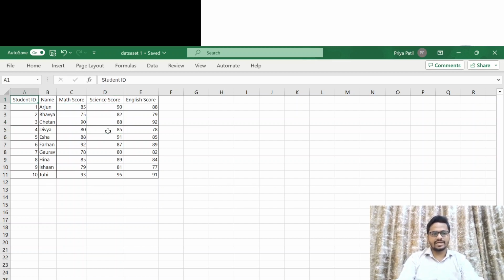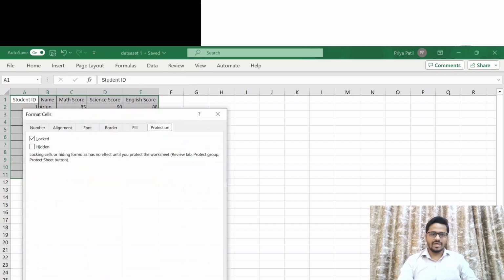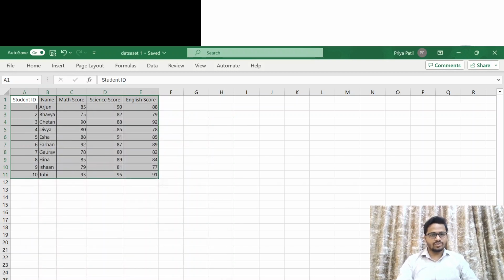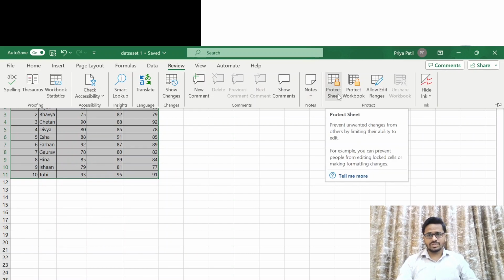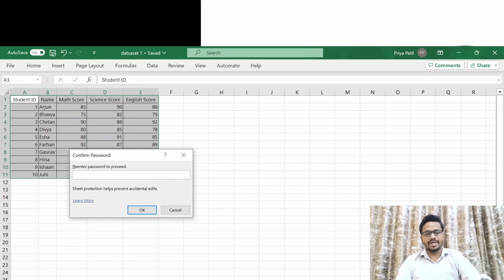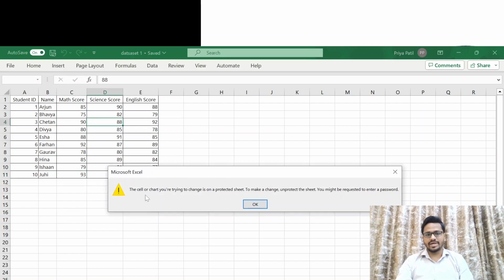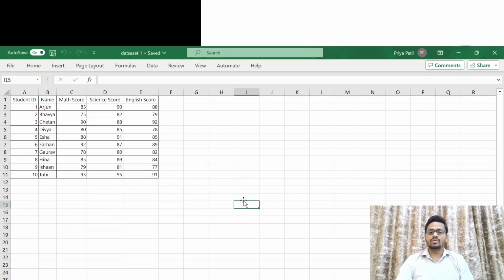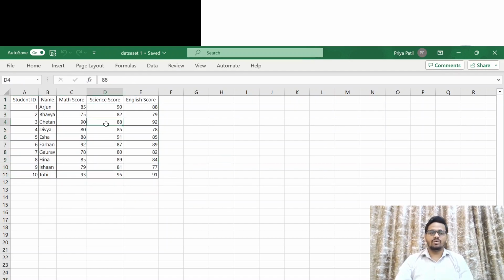Excel Security: Preventing Cell Copying | Excel Mastery Series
Learn how to protect your Excel worksheets by preventing others from copying cells. In this quick tutorial, we'll show you a simple trick to safeguard your data and maintain privacy.